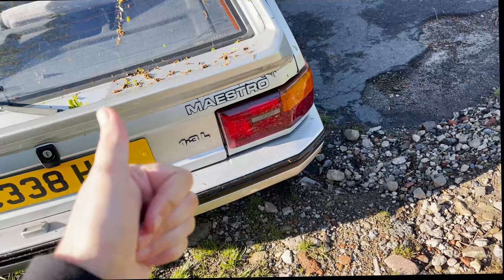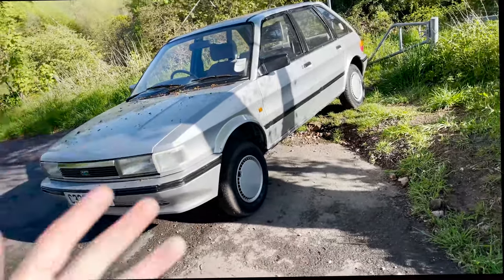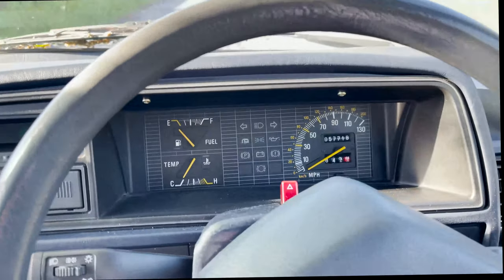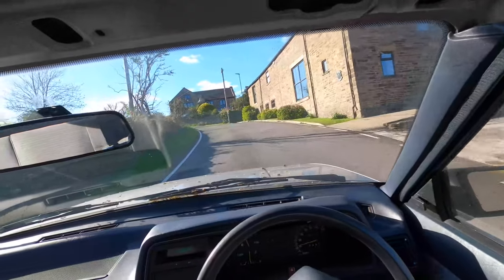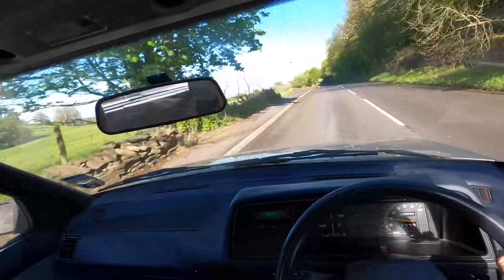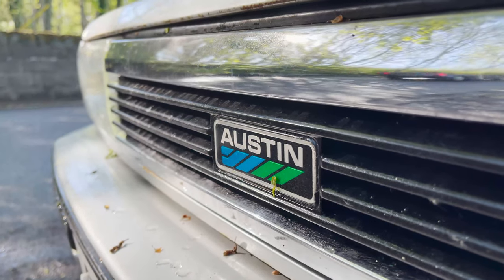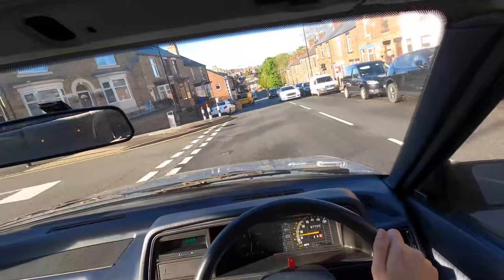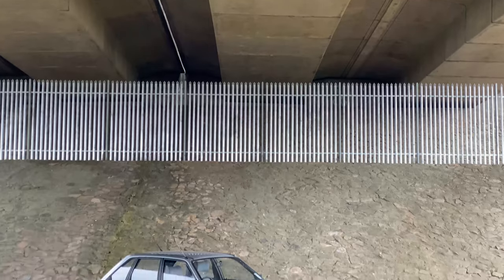Maestro Vlog 4 - Ownership Experience So Far + POV Drive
In this video I give you a brief overview of my past 6 weeks with this Austin Maestro as my daily driver and a review of what it's been like. I also do a POV drive where I talk about the community and a few other updates and random things.